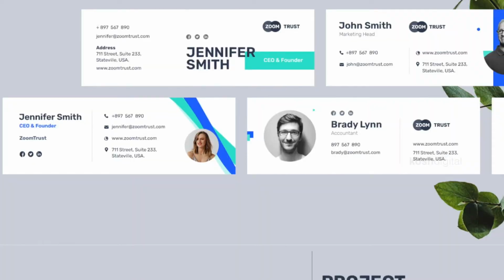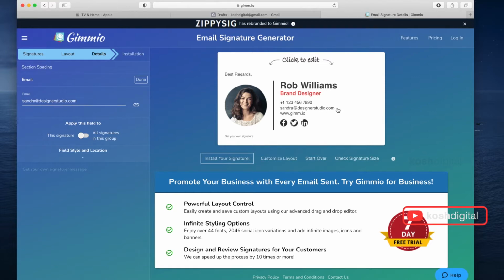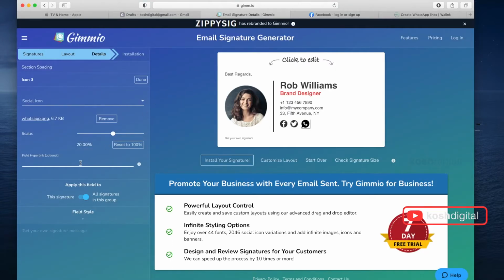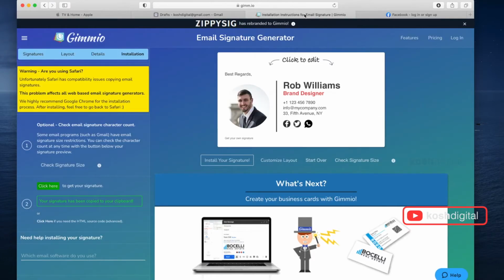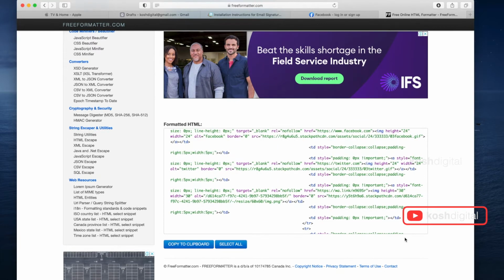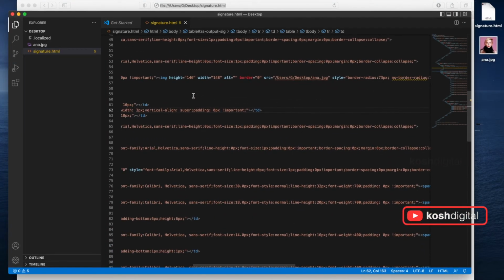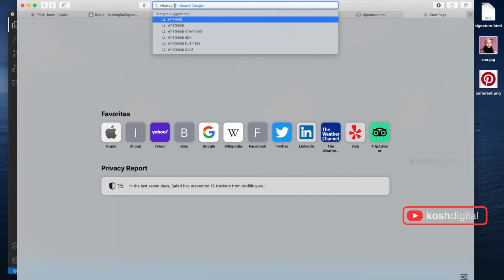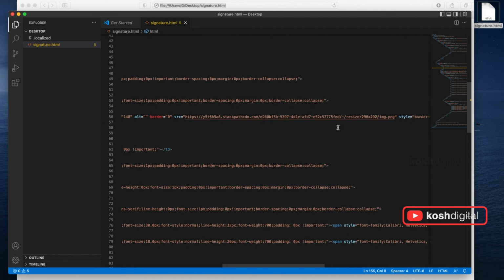Create Professional EMAIL Signature with Clickable Social Icons & Whatsapp DM | Simple Tutorial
This video is about creating a email signature with clickable social media icons and whatsapp direct message. I know, you can create your own email signature within the gmail settings. But creating a graphically rich email signatures would defenitely brings brand recognition, it gives professional touch, brings in confidence, kinda create personal association with your brand. Honestly E-mail signatures are underused by most of the people. I will show you how, you can create graphically rich email signature which you can easily edit and be consistent with it when it comes to branding.

If you go online, you would come across plenty templates. Look at this site, it has variety of email sigantures.

If you are brand manager of a company, you would want to be consistent with your brand colors, fonts, sizes of the fonts, most importantly you would want an error-free e-mail signature. Day in & Day out, we send emails at a personal level to the professional level. These days people value you & your brand with the kind of emails you send. So, Email signatures can be an extremely valuable tool and very simple to implement. It is the perfect opportunity to brand every message you send. It establishes and reinforces who you are as a company.

By creating a cohesive email signature for each employee on your team, you create brand recognition in every person to whom your employees send emails to. You need to show it in your communication as well. Having an email signature with information like name, title, company name, photo, etc. makes you look professional.

I hope you like this video and find it useful.